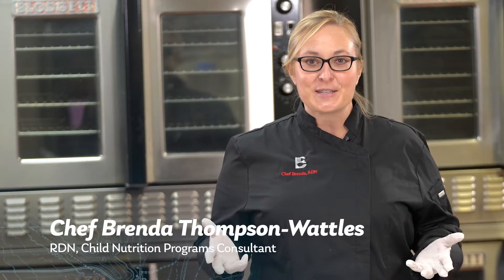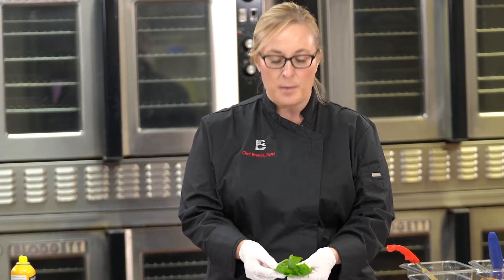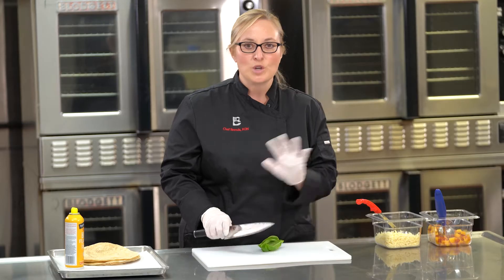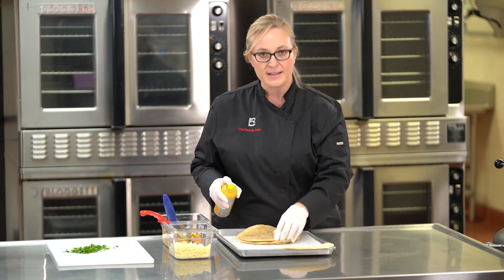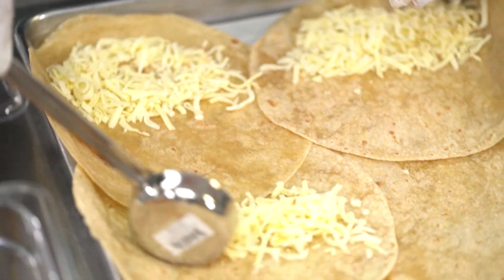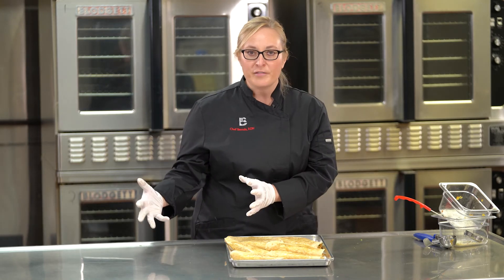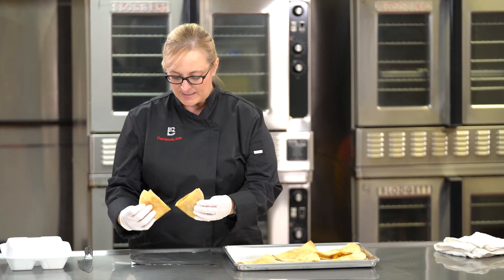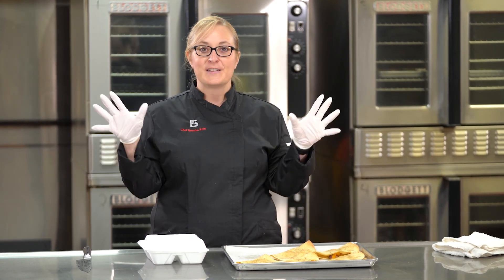Cheese-a-Peachalicious Quesadilla recipe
Chef Brenda's Cheese-a-Peachalicious Quesadilla

Directions:

Thaw Ingredients: Thaw tortillas for 24 hours in dry storage.

Build Quesadillas: In a large bowl or steamtable pan, blend pepper jack and white cheddar cheese. On half of each tortilla, spread 1 oz cheese, top with ¼ cup (#16 scoop) peaches, and 1 tsp basil. Fold in half and place on a sheet pans lined with parchment paper. Spray the tops of each tortilla half with butter flavored pan spray.

Bake and Serve Quesadillas: Bake in the oven for 5-7 minutes or until cheese is melted. Using a pizza cutter, cut each quesadilla in half and serve.